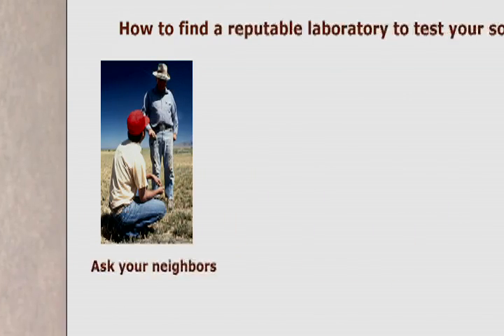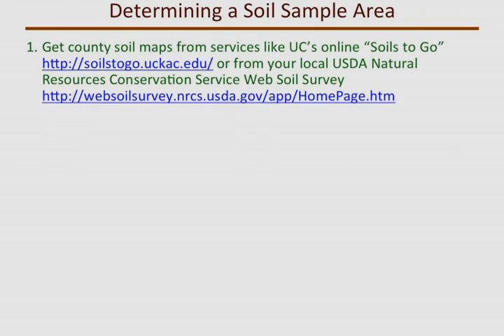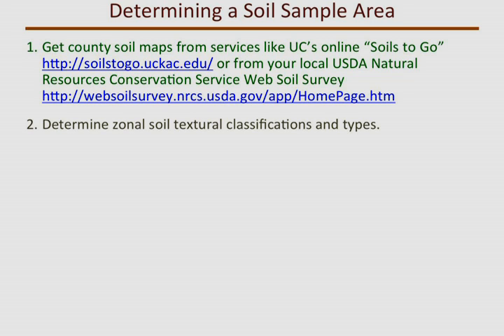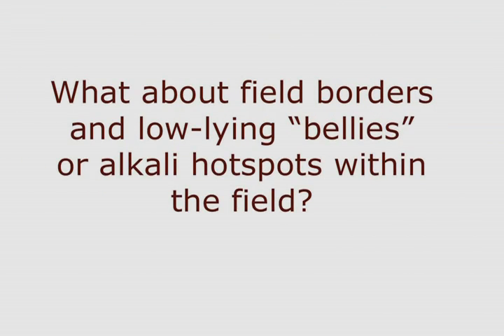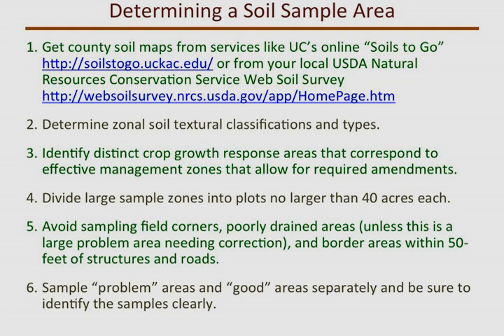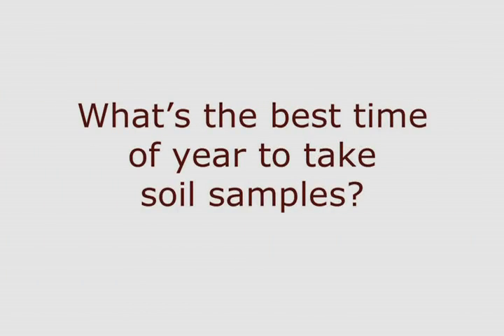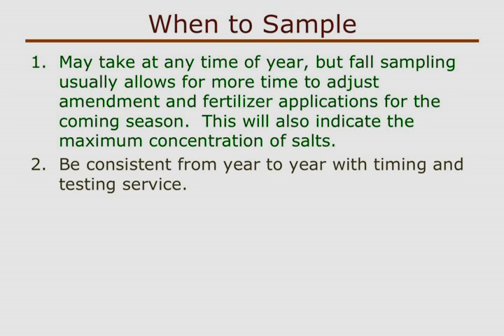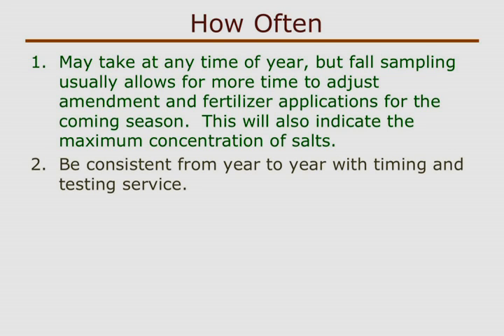Taking Soil Samples Part 1: FAQs: Who, Where and When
Knowledge of the character and content of your soil is inportant in orchard management. In this series of videos Blake Sanden, Irrigation and Soils Farm Advisor, UC Cooperative Extension, Kern County, and David Doll, Pomology Farm Advisor,UC Cooperative Extension, Merced County, discuss and demonstrate the process of orchard soil sampling. Produced by the UC Fruit & Nut Center and UC ANR Communications.